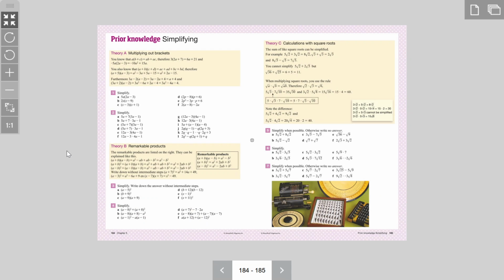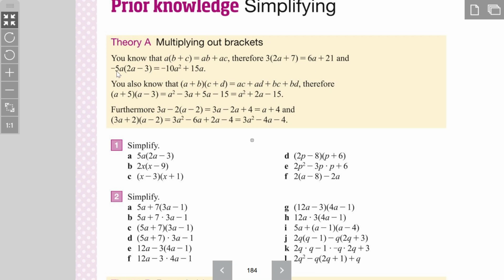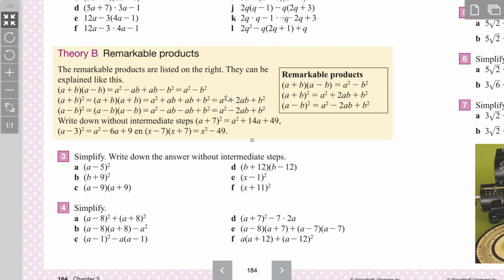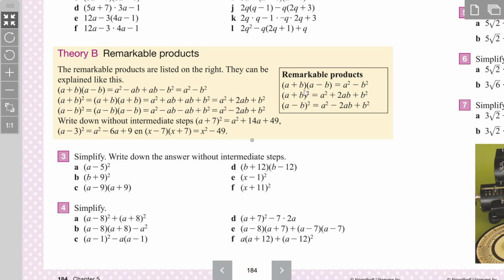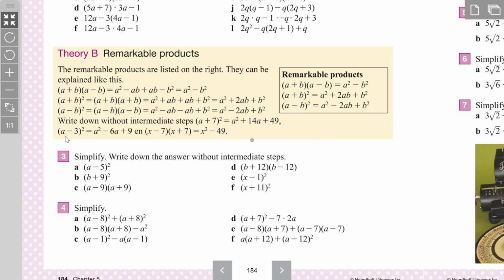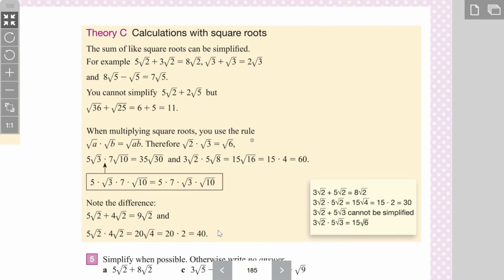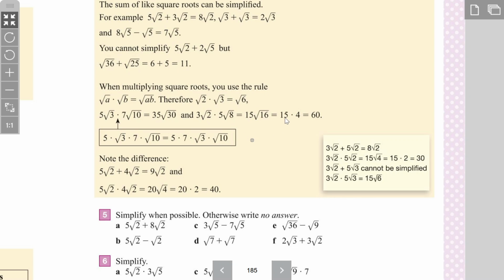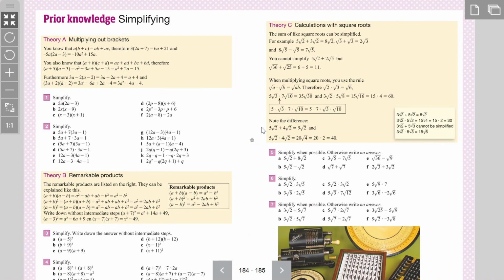vwo3 chapter 5 Prior knowledge